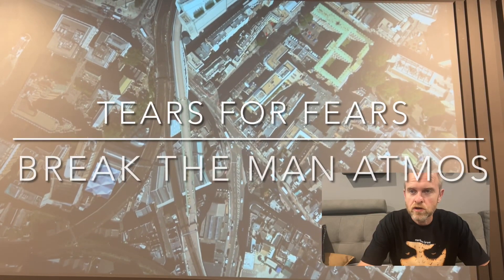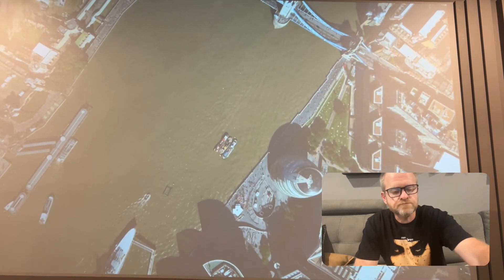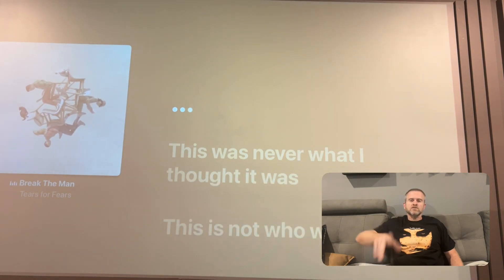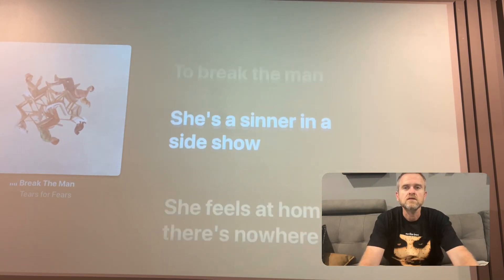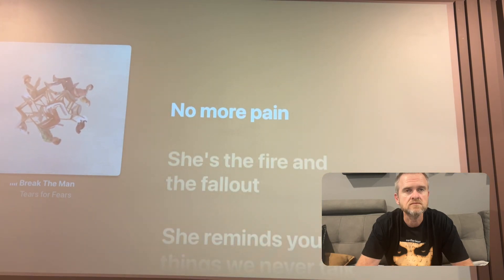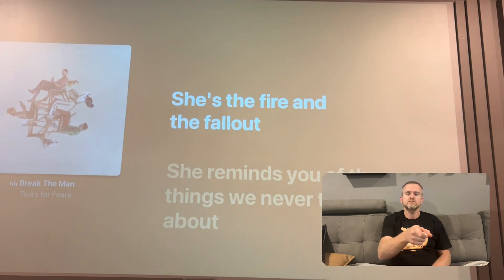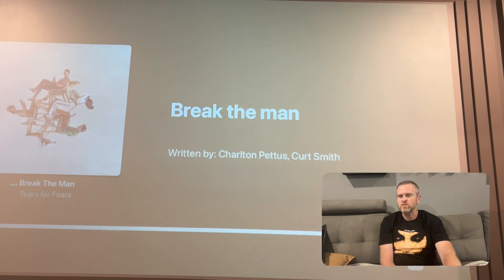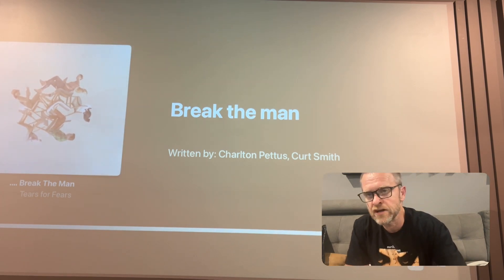Tear for Fears Break The Man Dolby Atmos Review